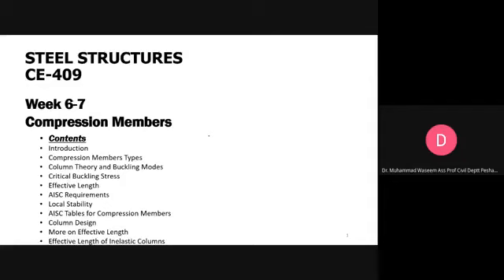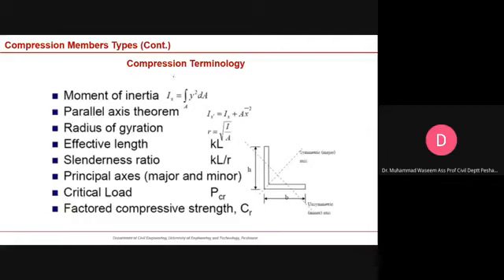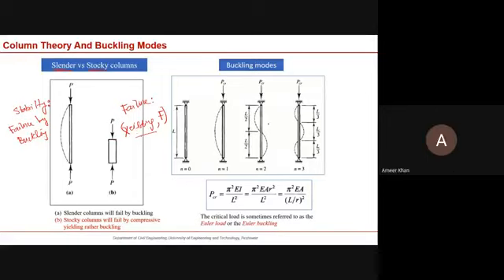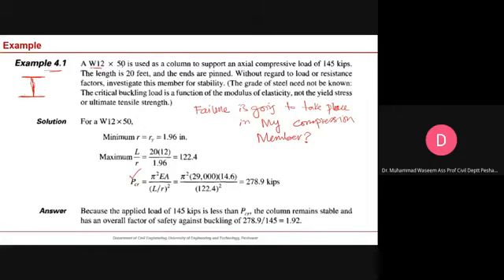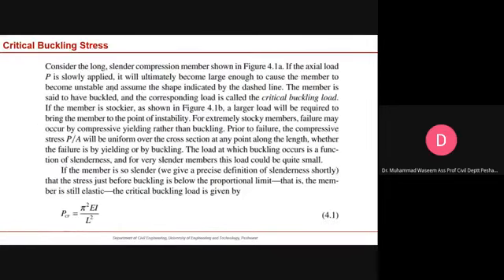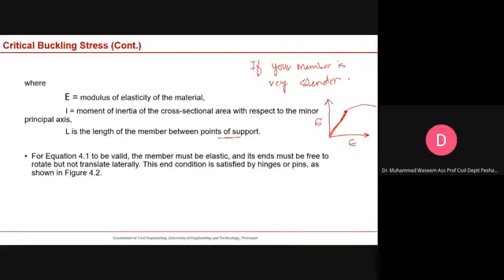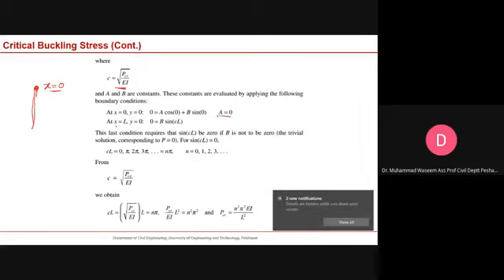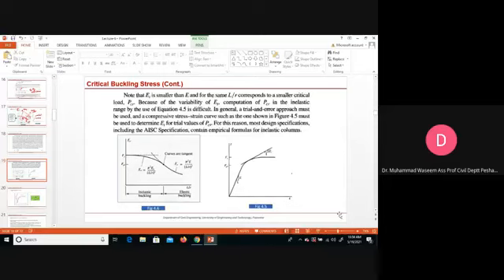lec 6 1